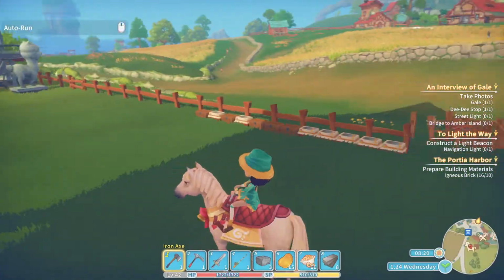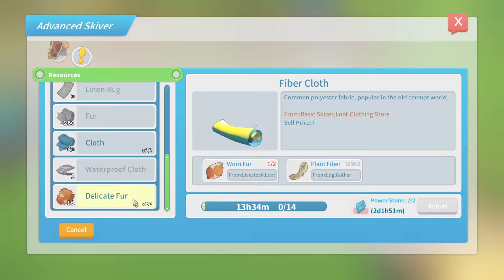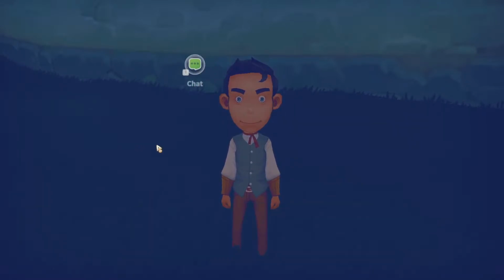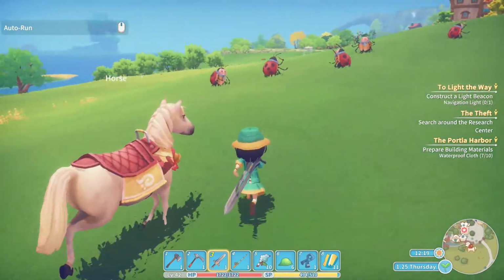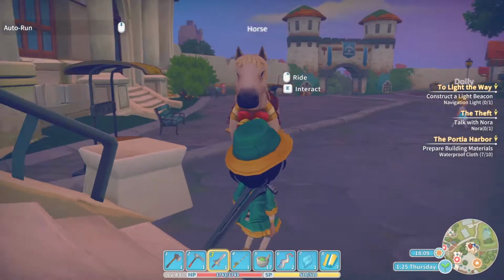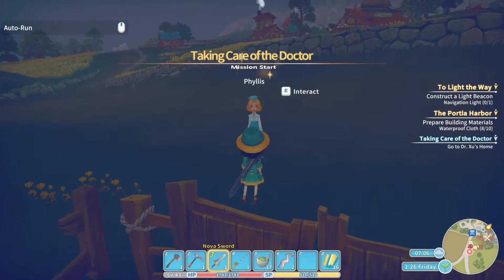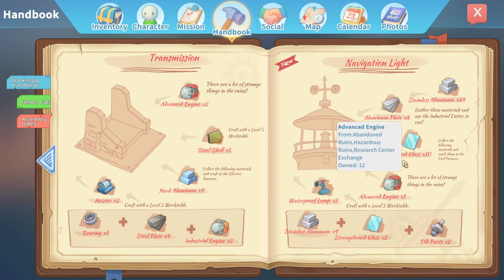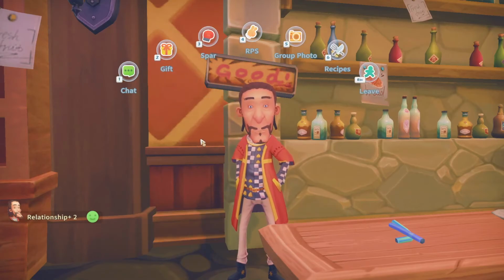The Great Computer Theft | MY TIME AT PORTIA | Ep 55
Who really stole the All Source computer? Playing Pokemon Snap and taking care of a sick doctor.